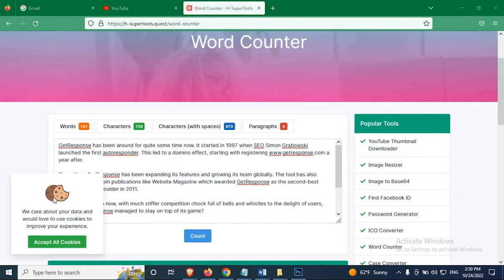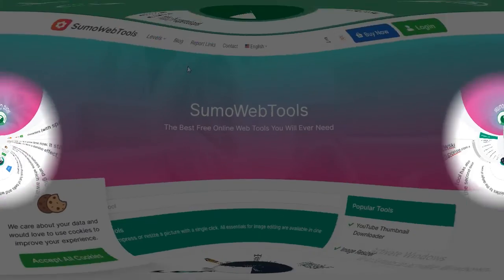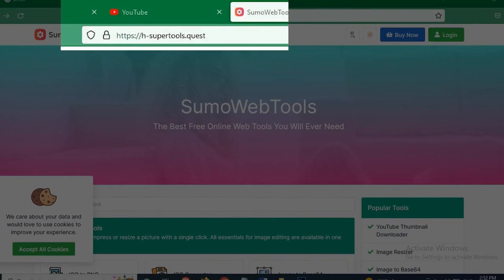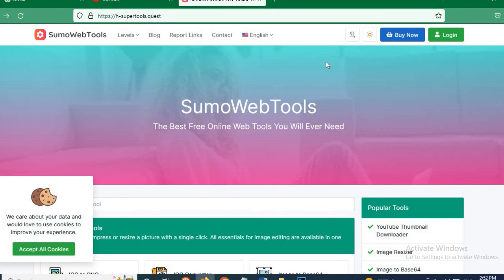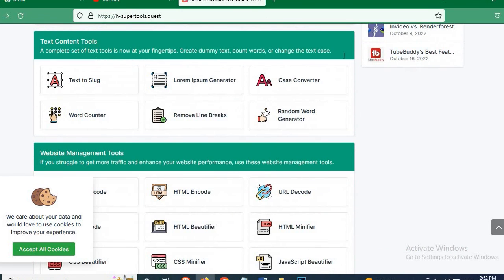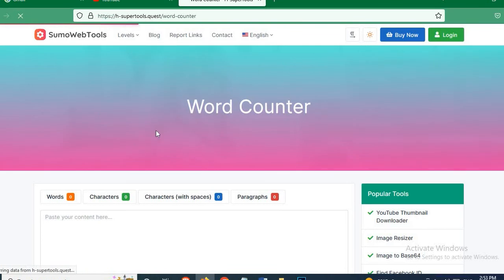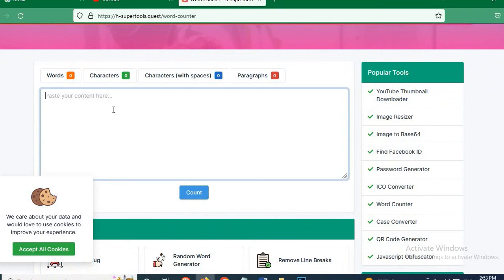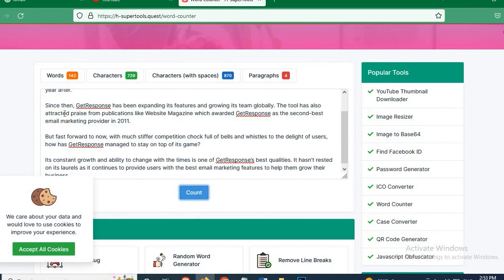Word counter》count words, paragraphs and characters of your text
This tutorial shows you how to count words, paragraphs and characters of your desired text just by one click